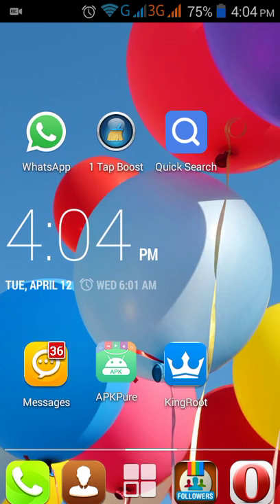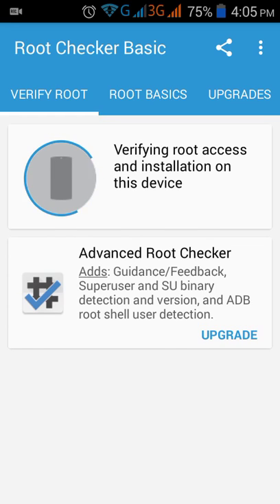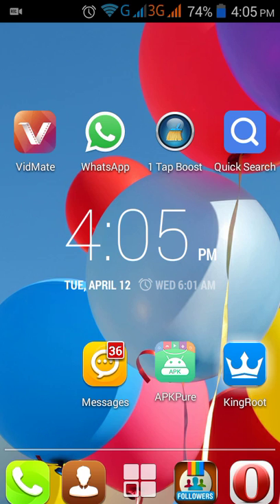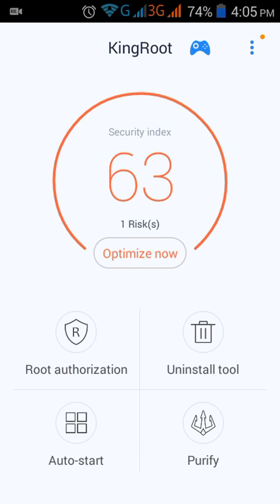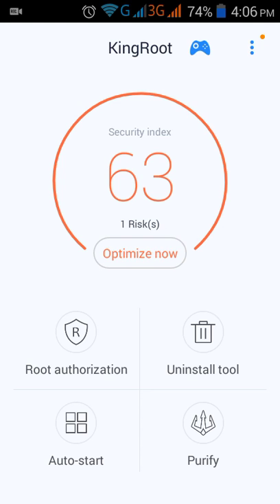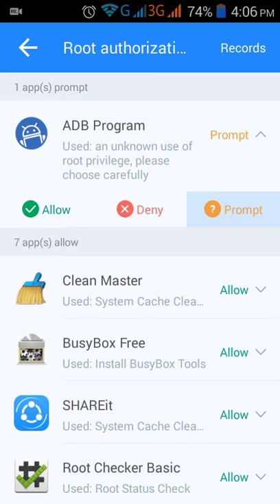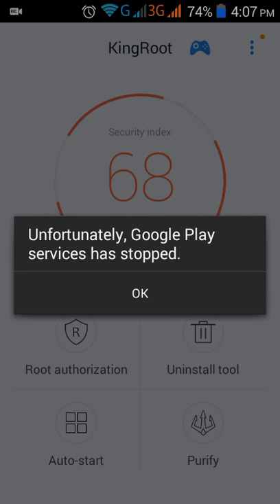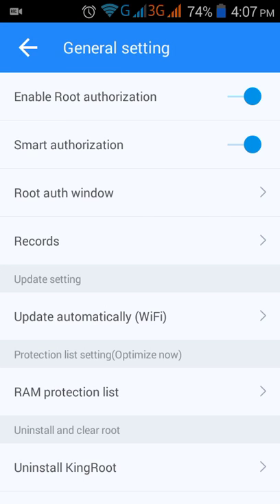How to Root any Android Device without Computer (2016)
Hey Sup Guys,

2. Open the App, Make sure You have internet Connection

3.Press Try it BUtton

4. WAit till it completes 100%

thats it guys hope you like the video